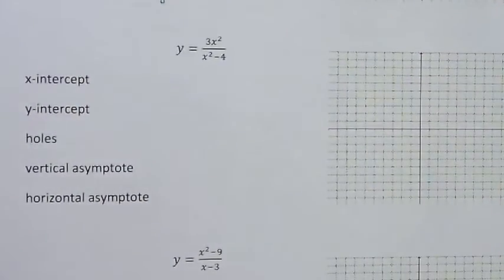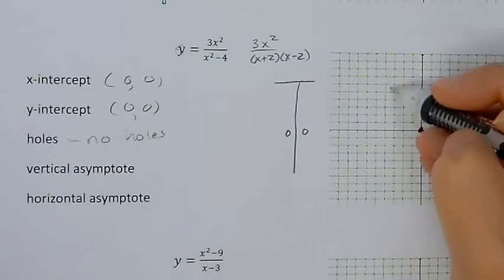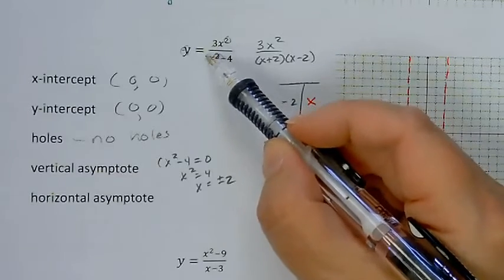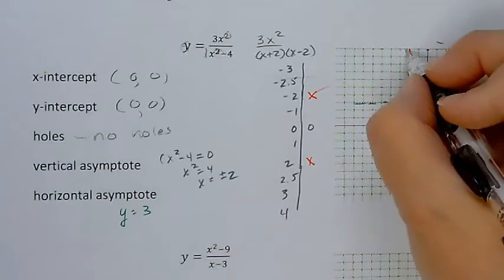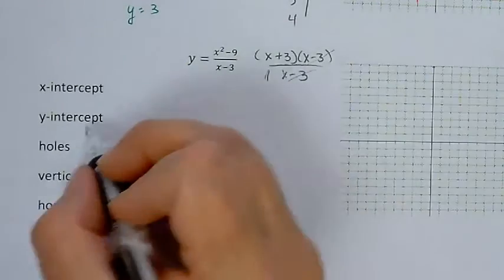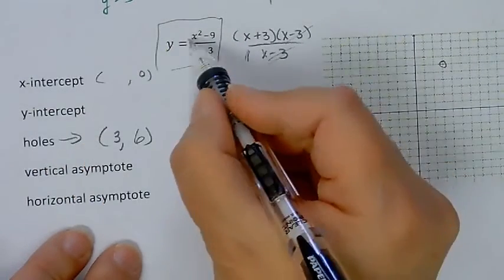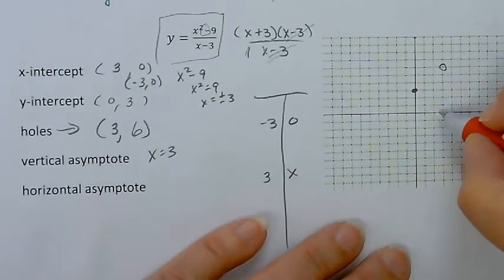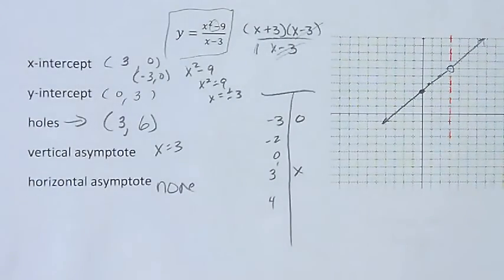9 3 graphing rational functions 3